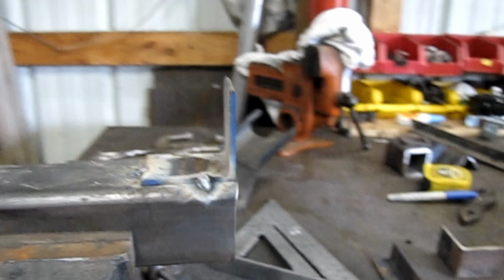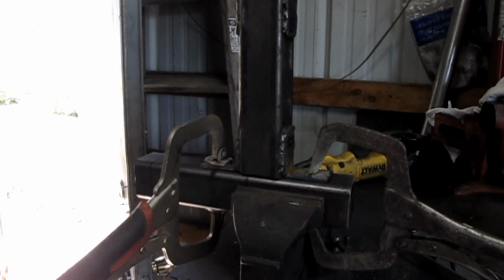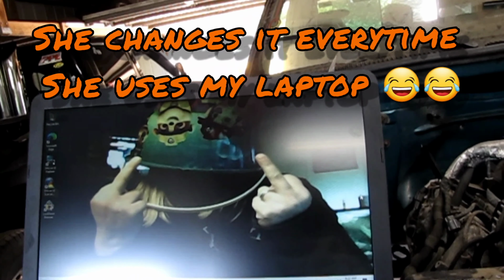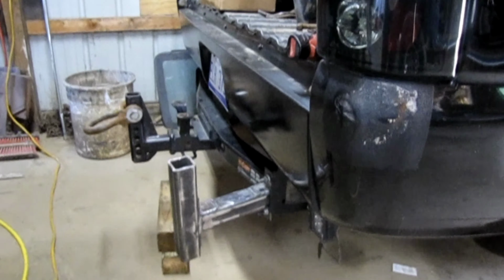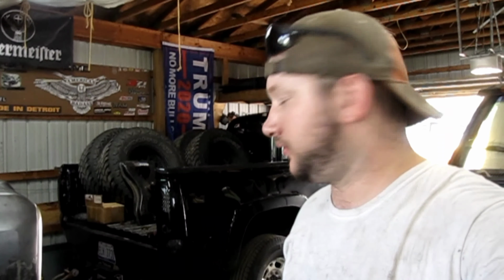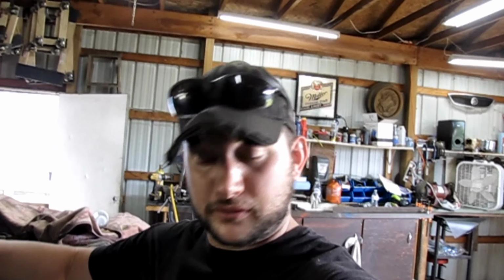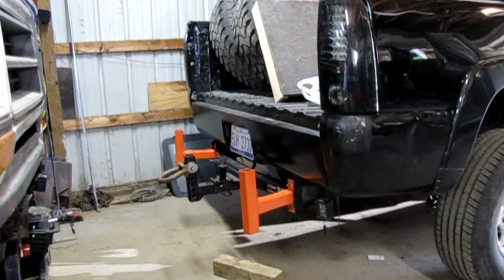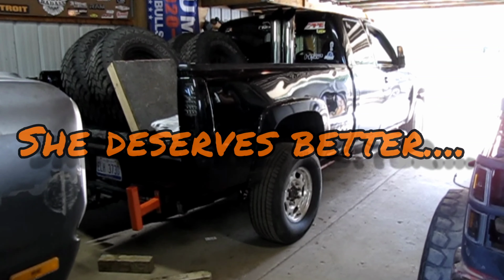Duramax Sled Pulling Bump Stops Finished!!!!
Musician: ASHUTOSH